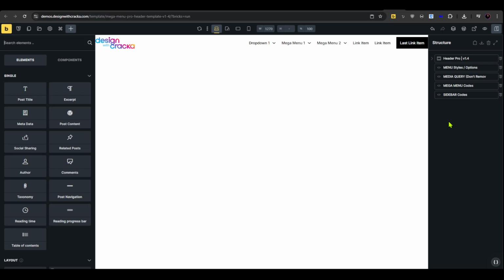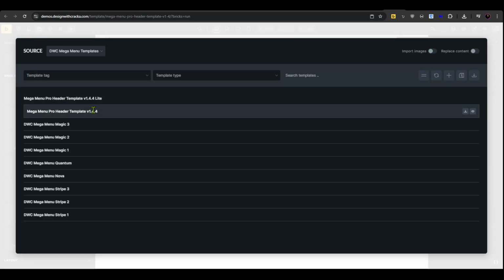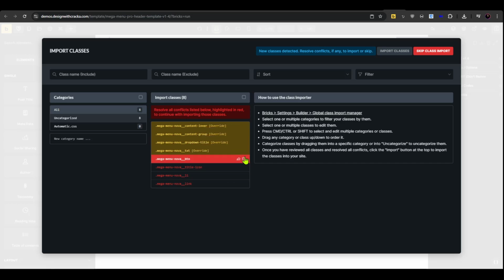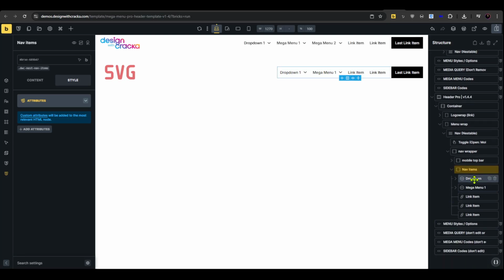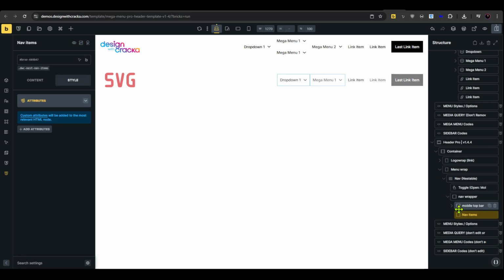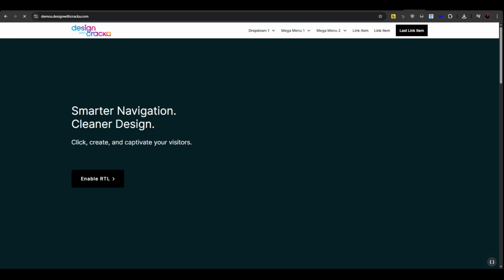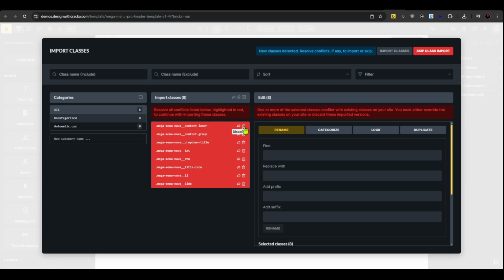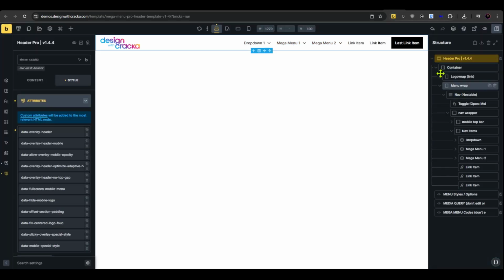How to update Bricks Mega Menu Pro from 1.4.1 and below to 1.4.2 and above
The latest version of Mega Menu Pro is available in the Remote Template area configured for the Starter Templates. Setting up the Remote Template for the Starter Templates is therefore highly recommended.